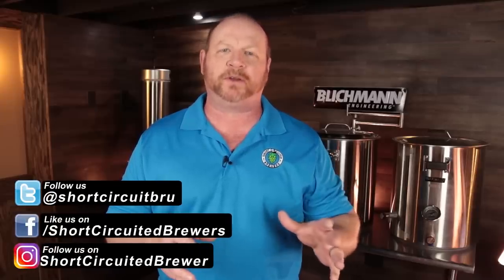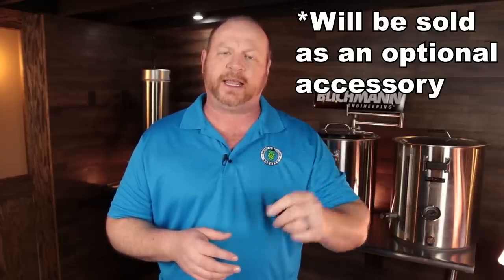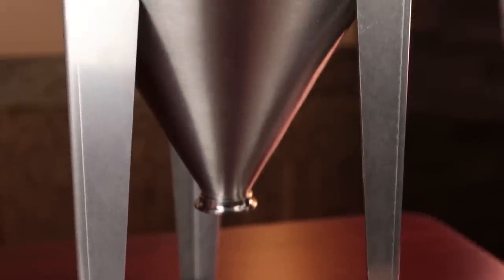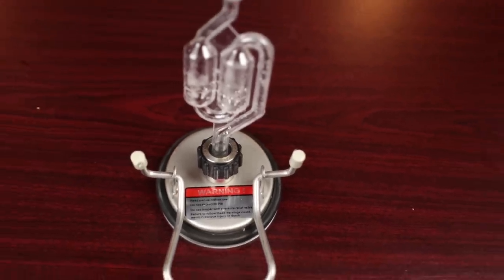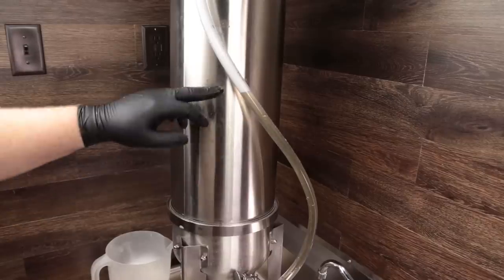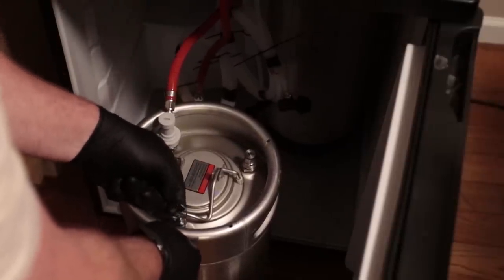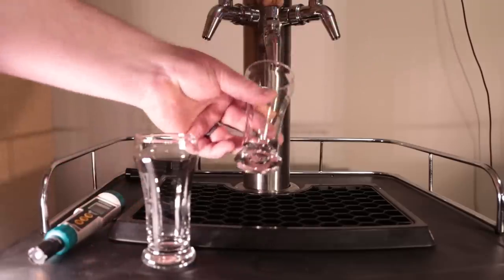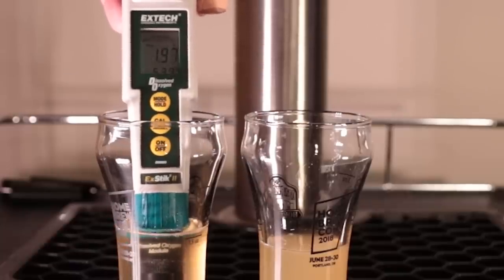Blichmann Cornical Fermenter Review and *NEW* Spunding Valve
A review of the Blichmann Cornical Fermenter. This device allows you to ferment your beer then flip it over and swap the cone for a keg bottom and serve.

Also in the review is the soon to be released Spundng valve that allows you to ferment under pressure.

Great Fermentation now has them for sale! 2 models:
1/2" NPT